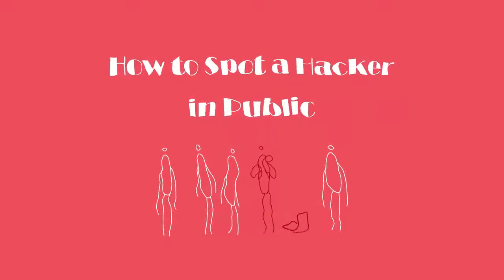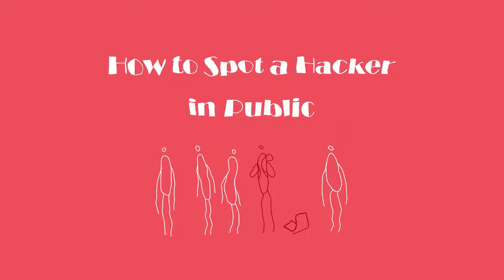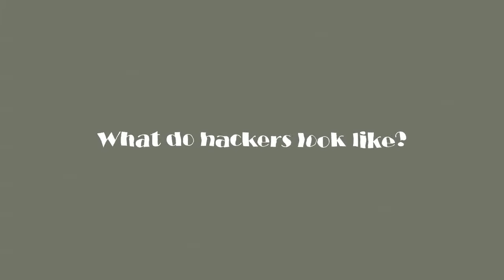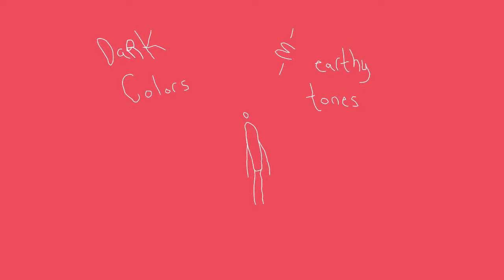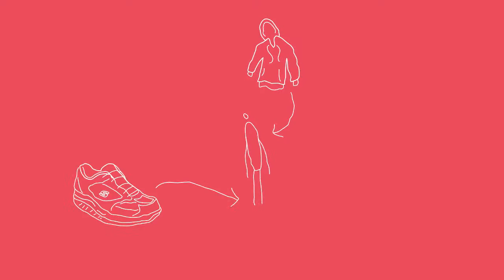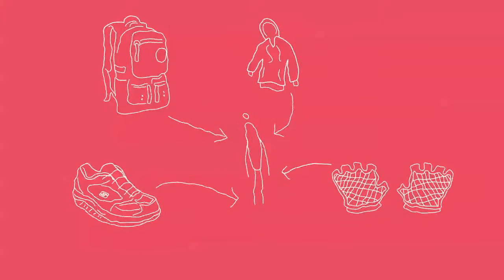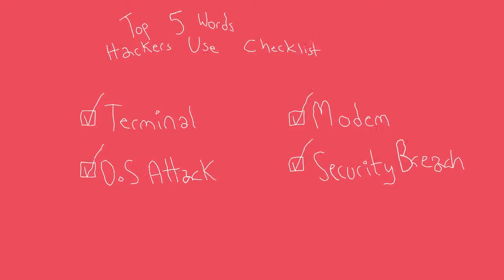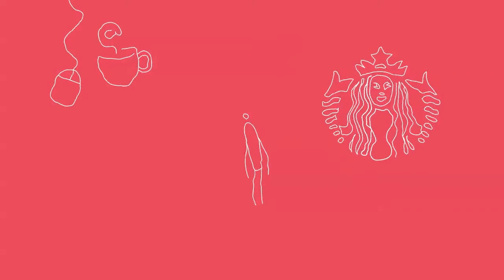How to Spot a Hacker in Public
Recently my long-time-running blog LemonParty.org was hacked and turned into something foul and disgusting (get a life hackers!)! I decided to make this tutorial on spotting hackers in real life (RL). Watch this tutorial over and over until you fully grasp the useful information in it.

If you spot one of these hackers in public, take a pic and tweet @protorialized with the hash tag icuhacker…let’s put an end to hacking once and 4 alt! Bless you all!